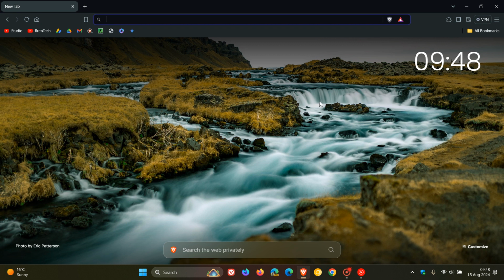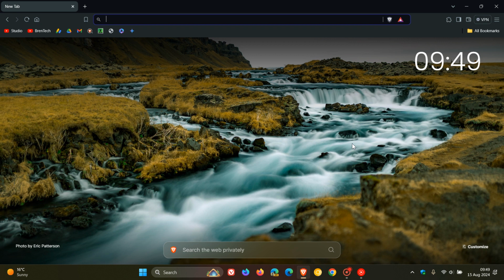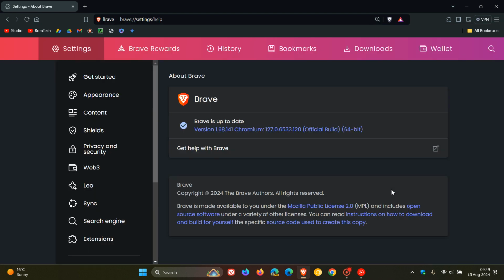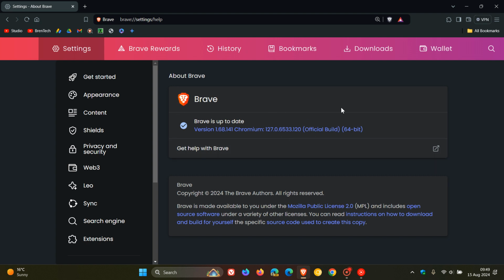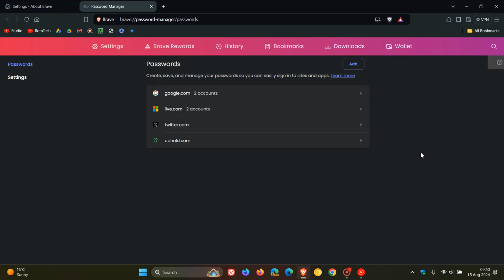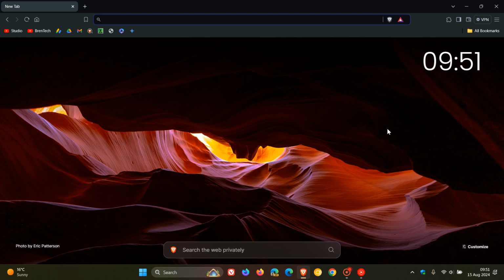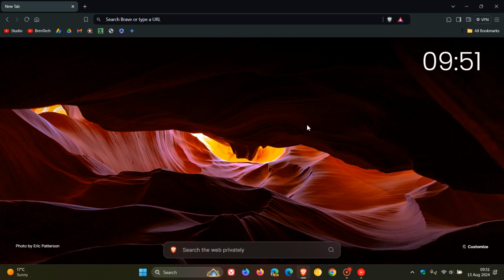Brave Browser Crash And Bug Fix Update Released | Version 1.69 Lands Next Week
This point release is a non-security bug fix update.